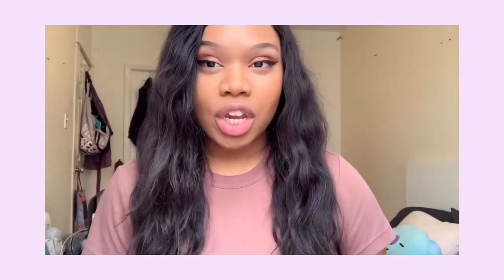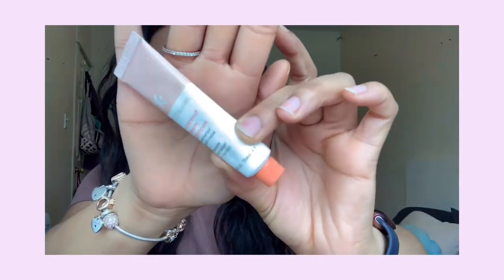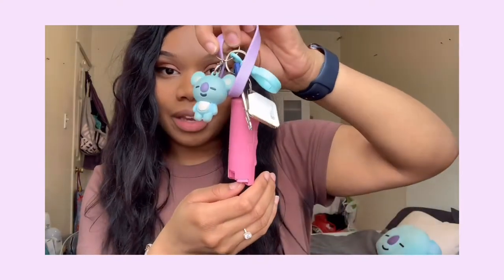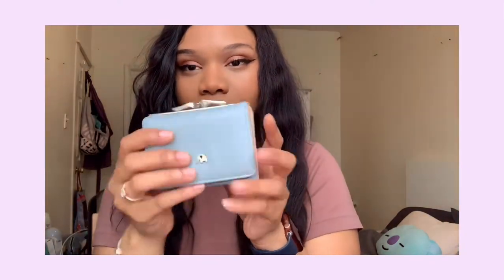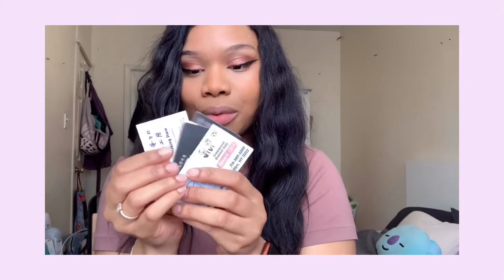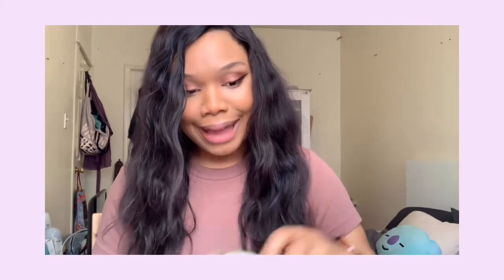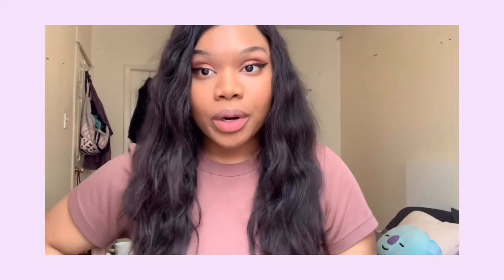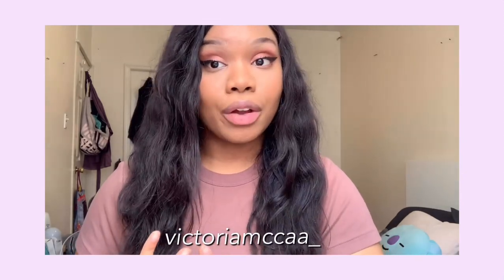what’s in my purse 👛☁️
hello loves! hope you guys enjoy this video! I’ve always been interested in doing a video like this.

I want to apologize for the sound of my heater it was so loud 😅

Music 🎵:
sad boy with a laptop-you keep me warm